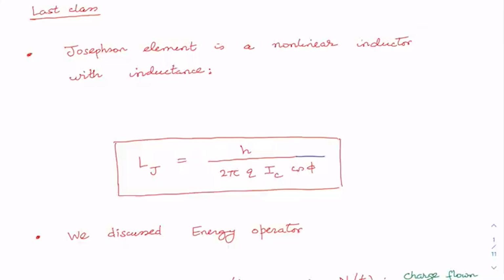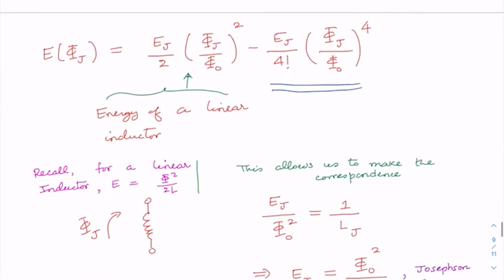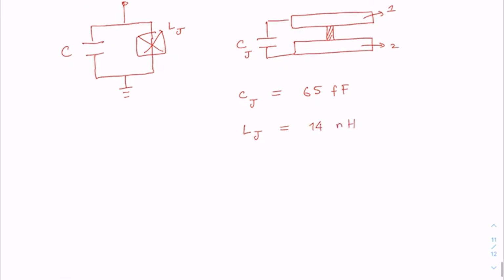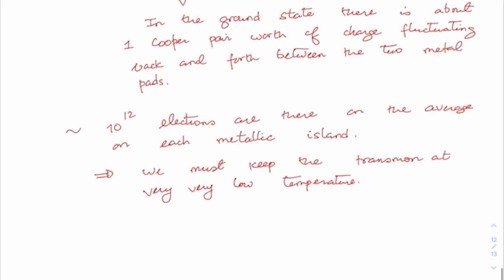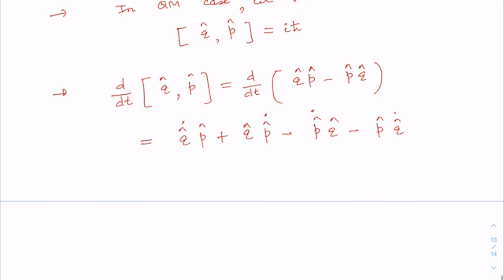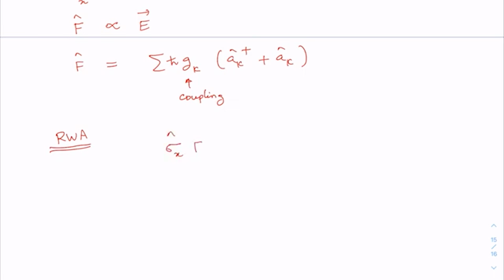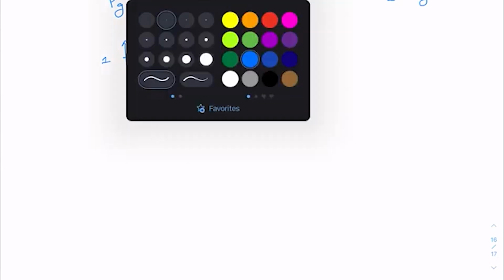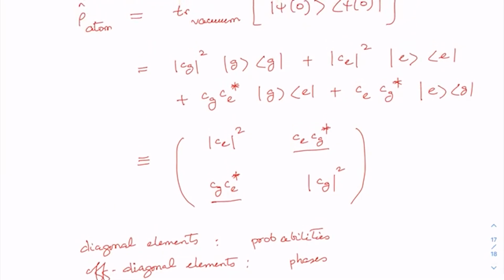Transmon;Introduction to Dissipation in Quantum Systems